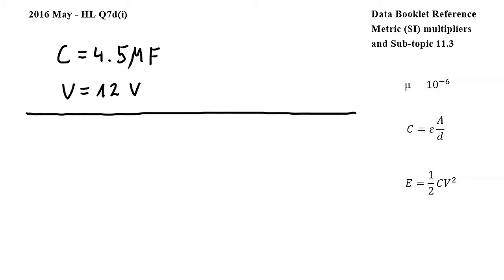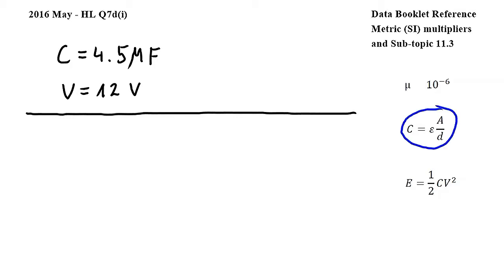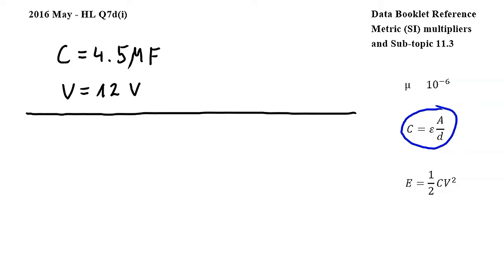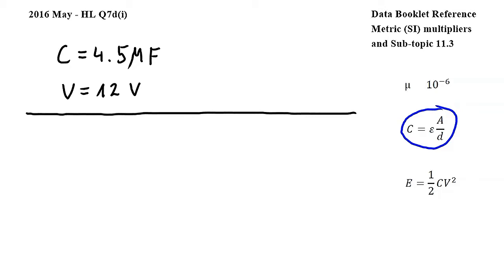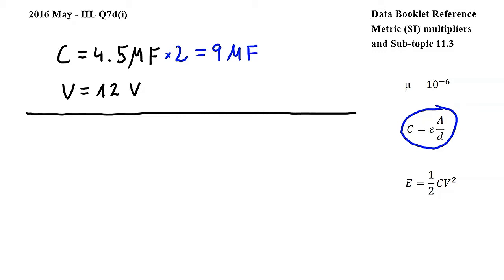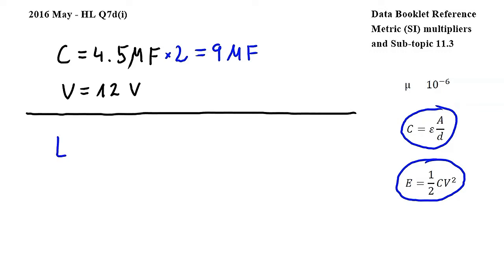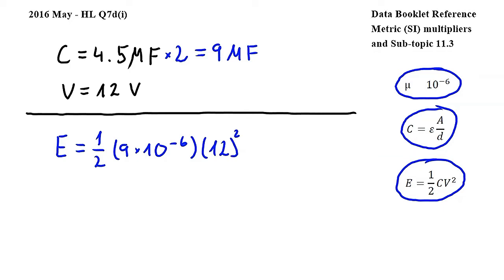HL Q7d(i) - IB Physics May 2016 exam, Paper 2